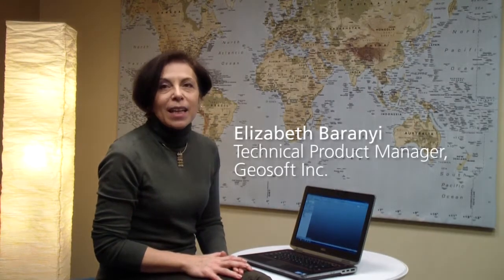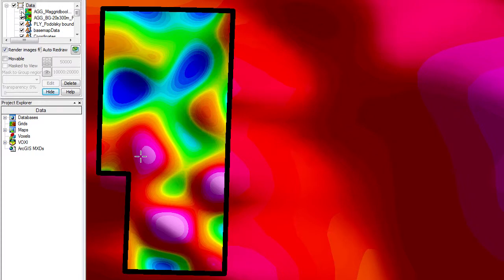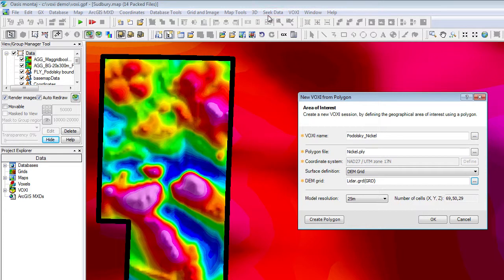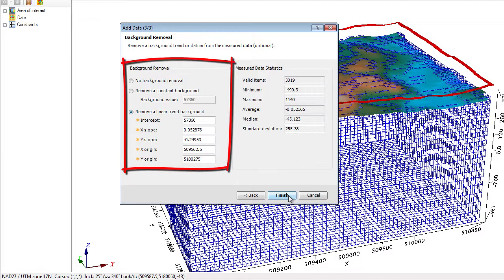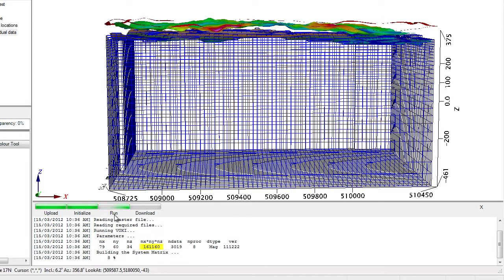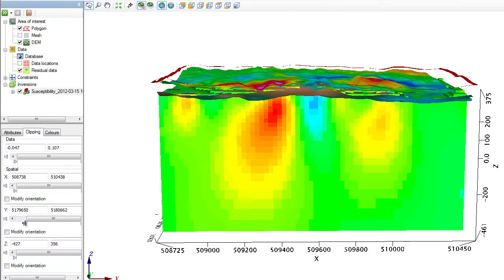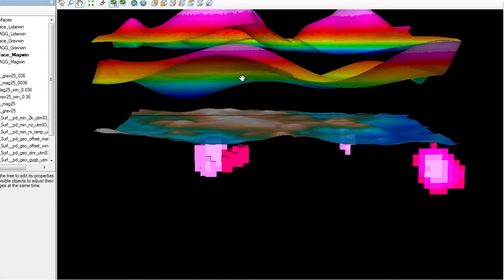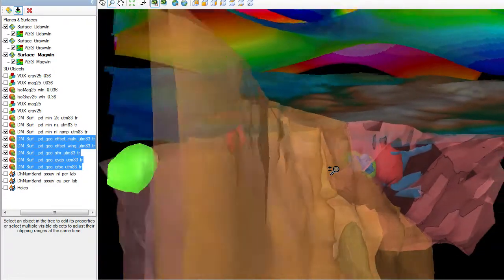Geosoft VOXI Earth Modelling: Podolsky example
Elizabeth Baranyi from Geosoft demonstrates VOXI Earth Modelling to perform a 3D geophysical inversion using data from the Podolsky property in Sudbury, Ontario.